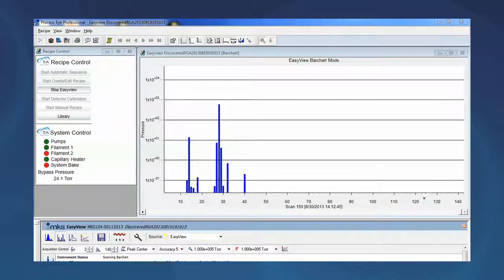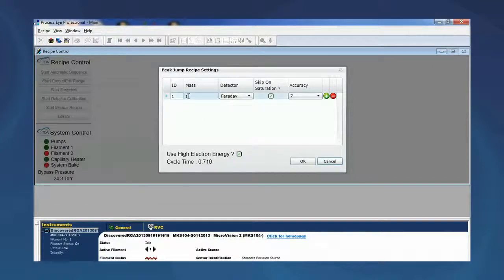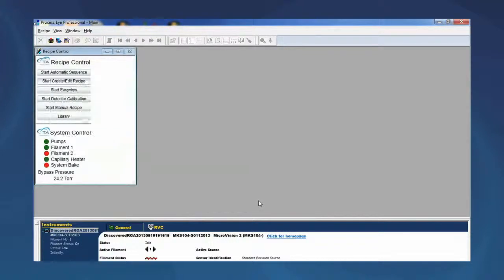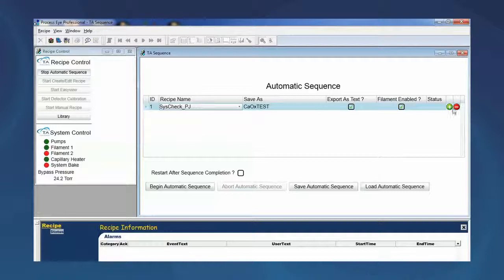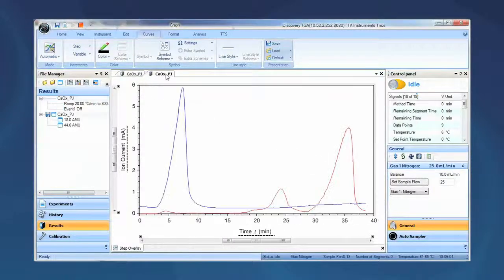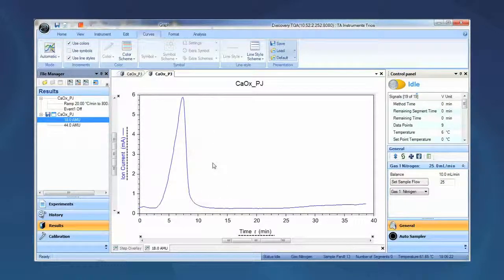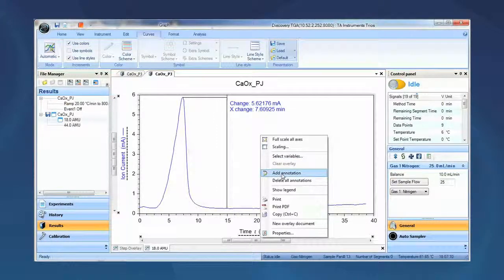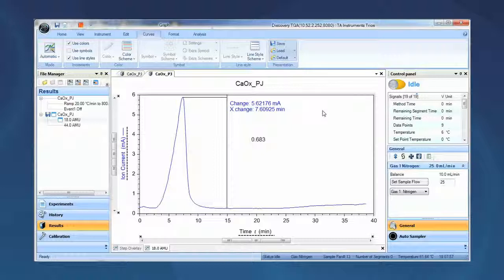Discovery Mass Spectrometer -- Using Calcium Oxalate to Check System Performance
Learn to create a simple peak jump recipe that is designed to check TGA-Mass Spec system performance. Calcium oxalate is a well-known reference material for TGA that can also be used with this simple method to verify performance of the Discovery Mass Spec.